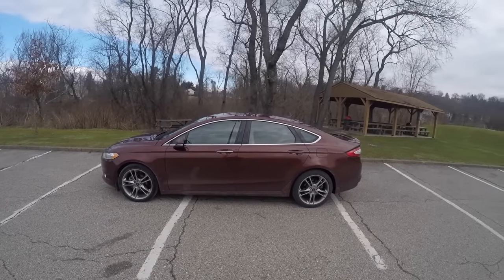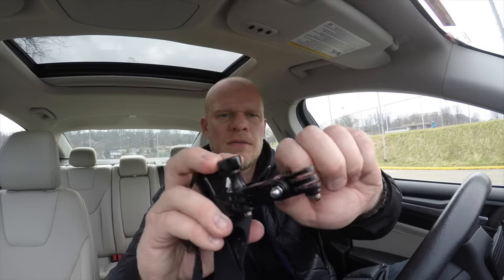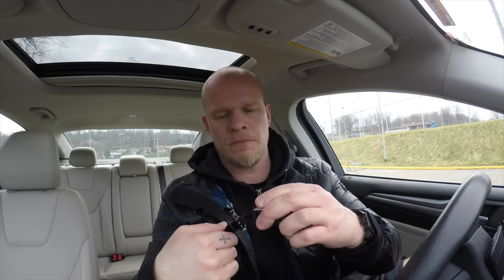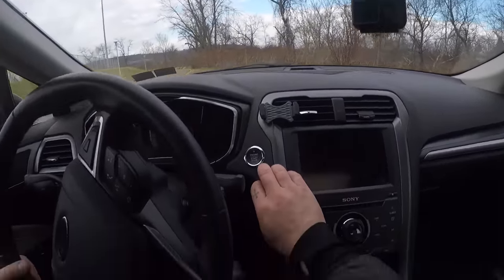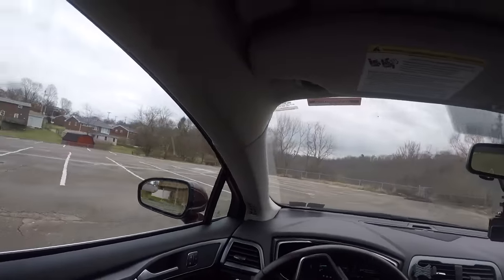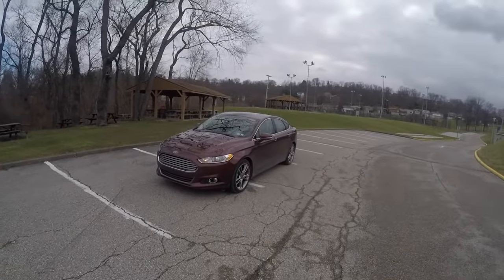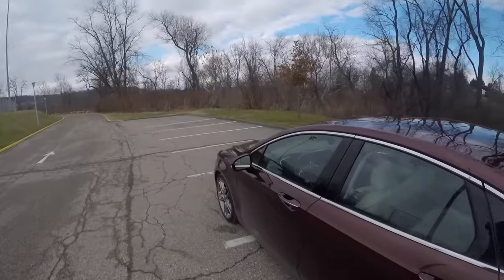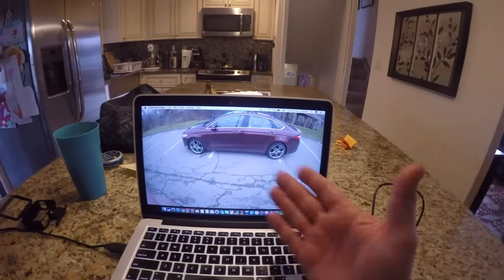How to make the perfect POV video! (Point Of View)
What equipment and techniques I use the make a POV video. This can be used in many different settings. Skiing/Unbox videos/Automotive a.s.o.